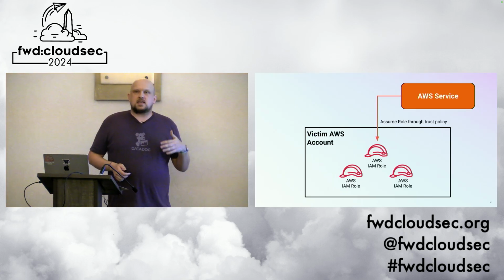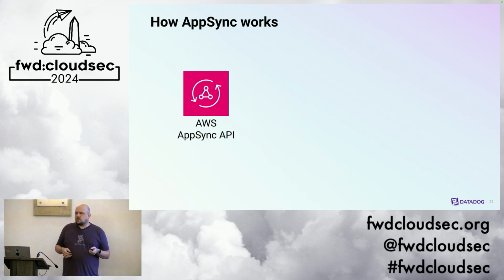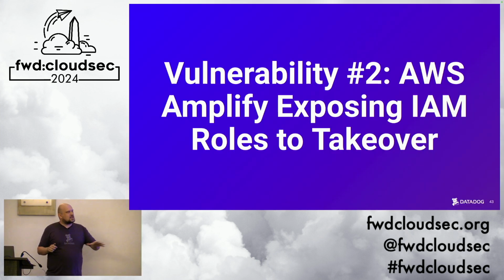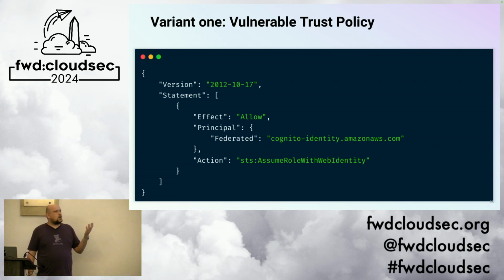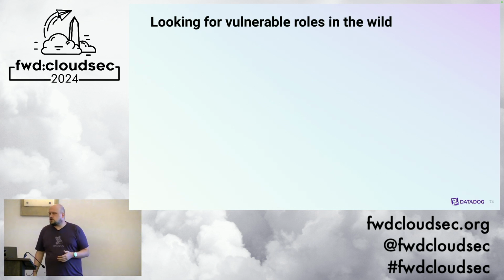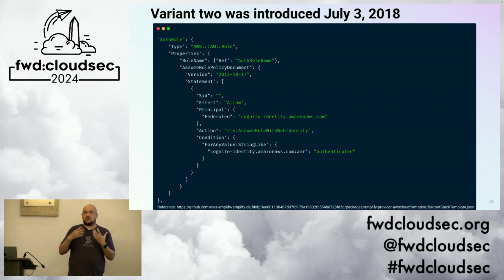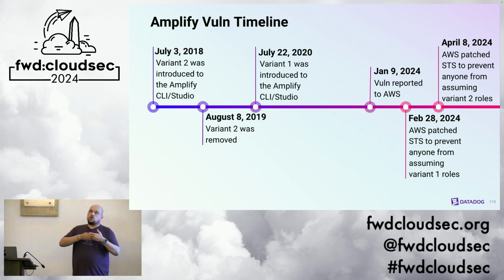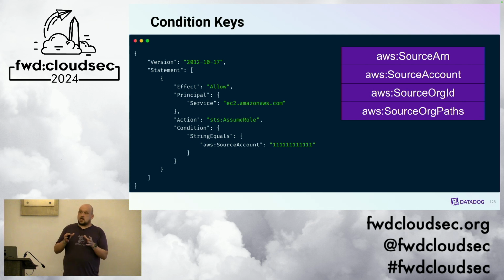Trust Me Bro: Preexisting Trust is the New Initial Access Vector - Nick Frichette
Speaker: Nick Frichette (@Frichette_n)

Nick Frichette is a Staff Security Researcher at Datadog, where he specializes in AWS offensive security. He is known for finding multiple zero-day vulnerabilities in AWS services and regularly publishing on new attack techniques. In addition to his research, Nick is the creator and primary contributor to Hacking the Cloud, an open source encyclopedia of offensive security capabilities for cloud environments. He is also a part of the AWS Community Builder Program, where he develops content on AWS security.

Abstract: The state of AWS security is rapidly evolving; AWS continues to mitigate use of IMDSv1, protecting customers from a well-known cause of cloud breaches. While long-lived access keys are not going away anytime soon, security teams are more aware of the threat that these credentials pose than ever before. These advancements are a problem for attackers who need to establish a foothold in an AWS environment. What methods are left for initial access?

In this talk we will explore how adversaries can abuse existing trusts in various AWS services to gain initial access to an AWS environment.

We will start by looking at how IAM roles with misconfigured trust relationships to AWS services could allow anyone in the world the ability to assume them. We will dive into Amazon Cognito and GitHub Actions OIDC identities, demonstrating how an attacker could access these misconfigured roles. Next, we’ll take a look at a vulnerability we found in a popular AWS service which made roles associated with it publicly vulnerable.

Finally, we will also look at a worst-case scenario: what happens when an attacker finds a vulnerability in PassRole and is able to assume roles in other accounts? Sound far-fetched? We’ll cover a real world example of a vulnerability we found in AWS AppSync that lets us do just that. We’ll also discuss how security practitioners can secure their environments, even against a zero-day like this one.